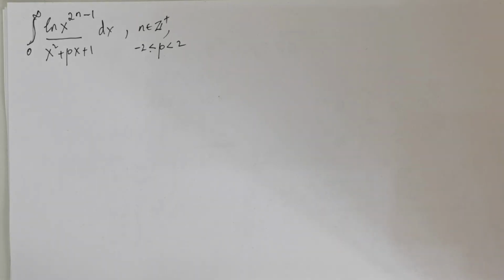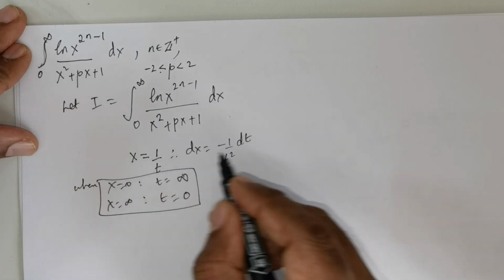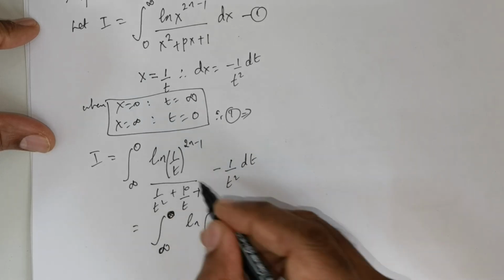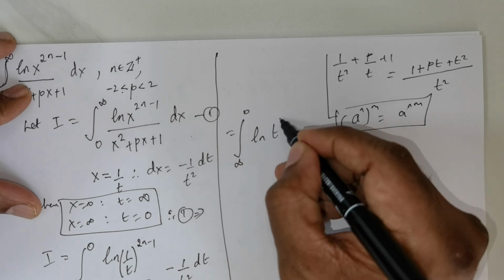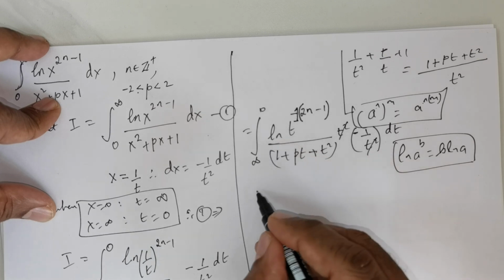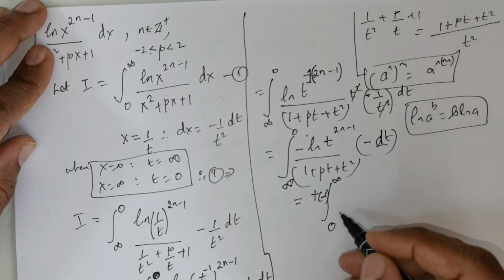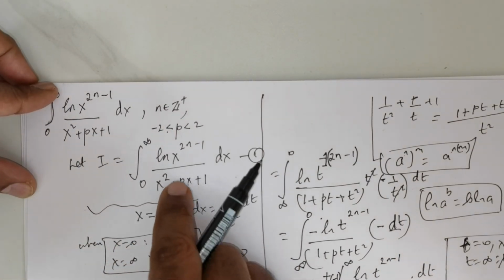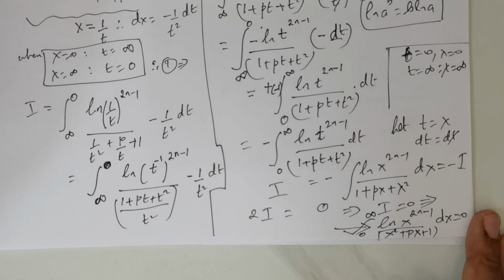A cool log exp integral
In this video, we delve into the intricate process of integrating logarithmic functions. Through clear step-by-step instructions, we reveal the nature of these integrals, highlighting cases where they turn out to be odd. Whether you're a student, teacher, or math enthusiast, this guide offers a deep dive into the unique challenges and patterns that arise when working with integrals involving logarithms. Join us on this mathematical journey and enhance your integration skills!